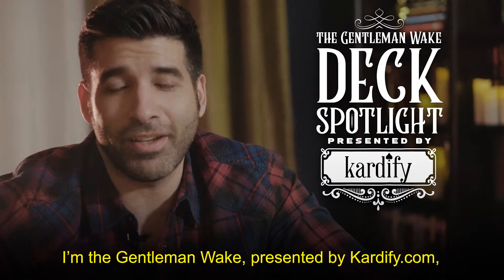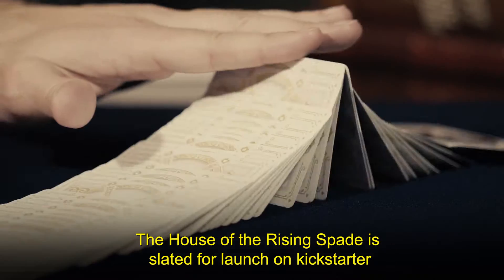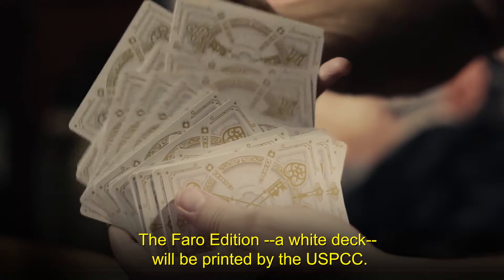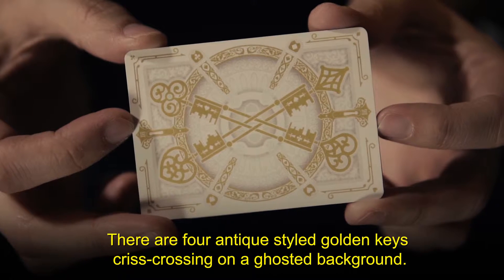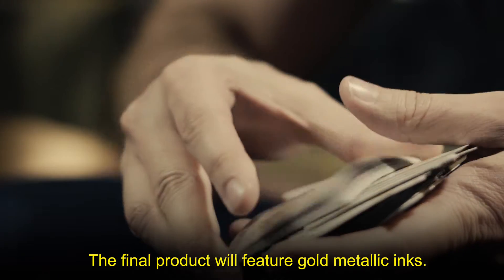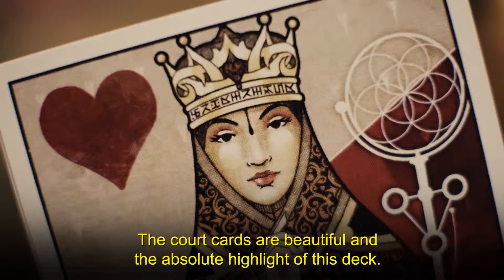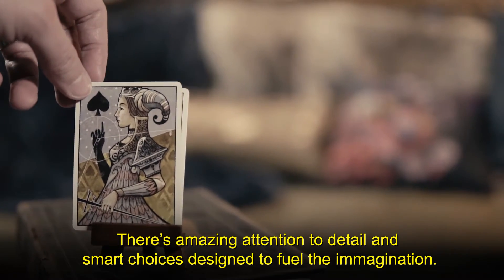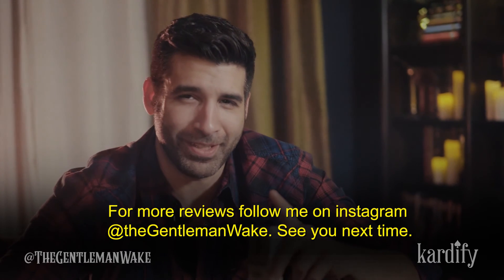Kardify Spotlight: House Of The Rising Spades by Stockholm17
This week we have something truly special, a PREVIEW of Stockholm17's exquisite new deck, the House of the Rising Spades Playing Cards. Somehow, @thegemtlementwake managed to get a hold of a prototype deck and filmed it.